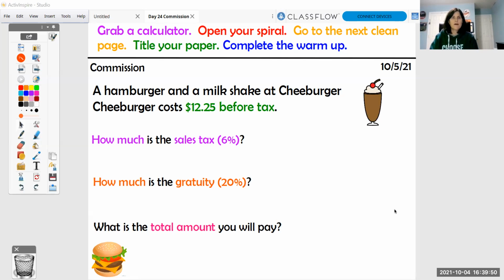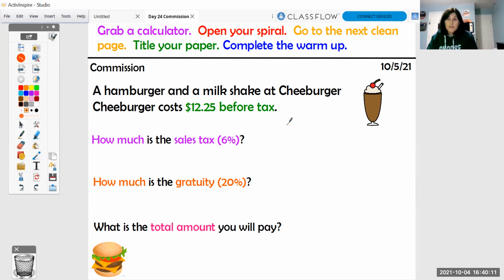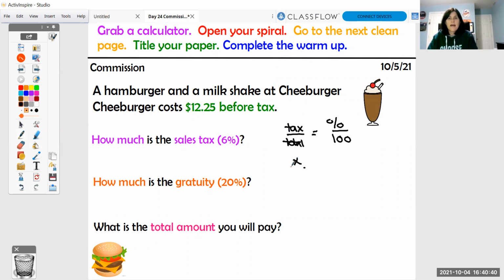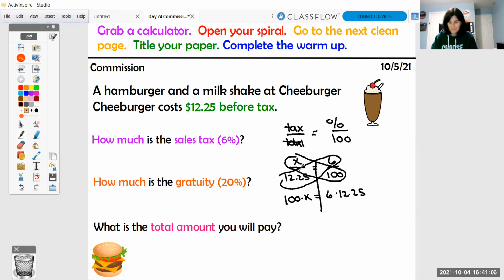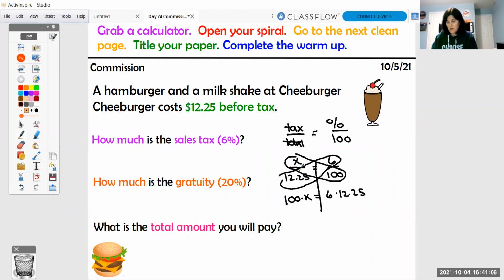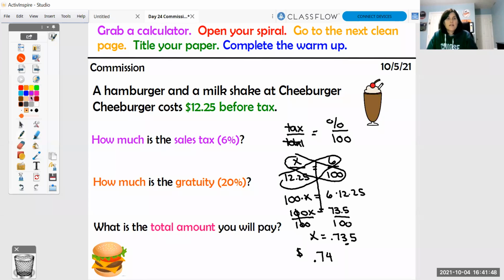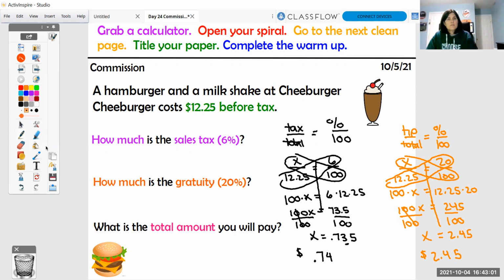Day 24 Warm Up (IM)